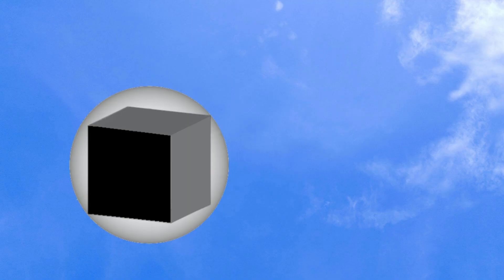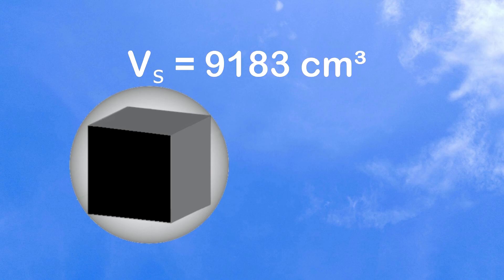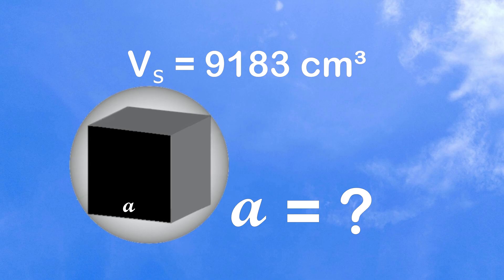UAP Black Cube in Clear Sphere UFO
Rep. Jamie Raskin: Are there common characteristics to the UAPs that have been sighted by different pilots and can you describe and can you describe what the convergence of descriptions is?

Ryan Graves: Certainly.  We were primarily seeing dark grey or black cubes inside of a clear sphere.  Where the apex or tips of the cube were touching the inside of that sphere.  And that was primarily what was being reported when we were able to gain a visual tally of those objects.  And that occurred over almost eight years and, as far as I know, is still occurring.

In addition to the "clear sphere" hinting at the need for global transparency to ALL humans...  we also find UAP hinting at the need for EVERYONE, not just an elite, to improve their knowledge of mathematics. I've attempted to share some of these Advanced Placement hints in the past, often to the sound of crickets chirping in lower temperatures.

Now that this UAP characteristic has been publicly foot-stomped by a servant military aviator, it is reasonable to try again.

A dark cube is inscribed in a transparent sphere.  The sphere has a volume of 9,183 cubic centimeters.

What is the length of the sides of the dark cube?

If you answer correctly with a comment, I will credit you below.

TZTEZHZH:ZOLH